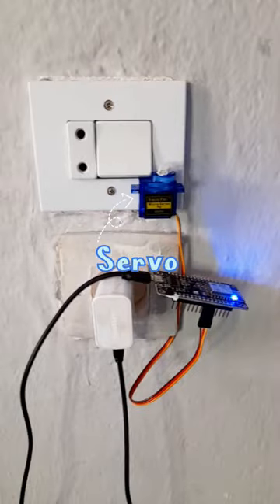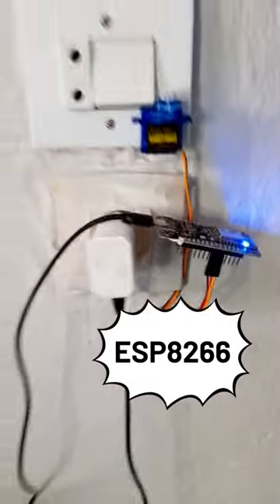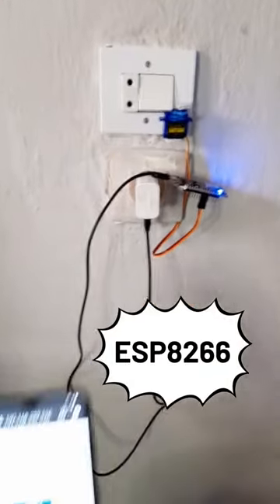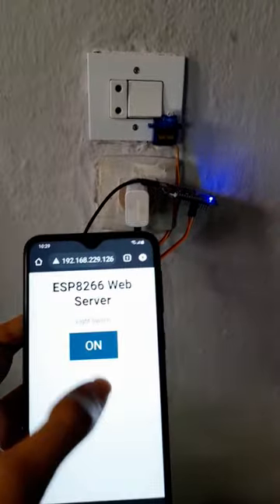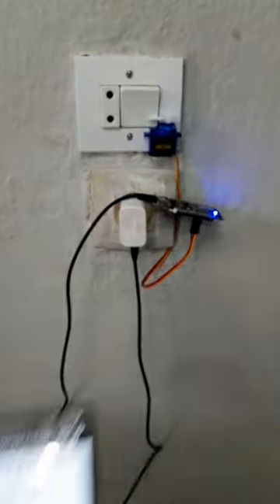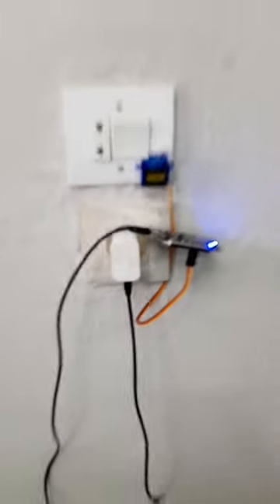ESP8266 Smart Light Switch with Servo Motor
In this YouTube short, we delve into the world of smart home innovation. Witness the fusion of cutting-edge technology as we showcase an ESP8266-powered smart light switch equipped with a servo motor.